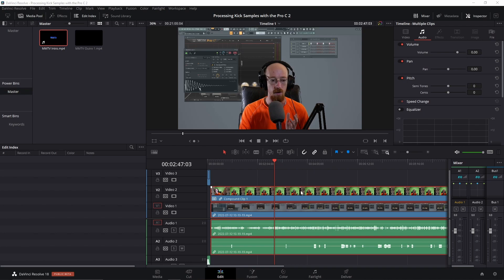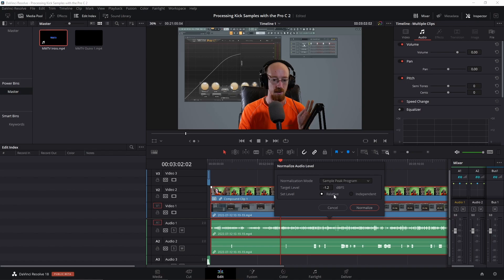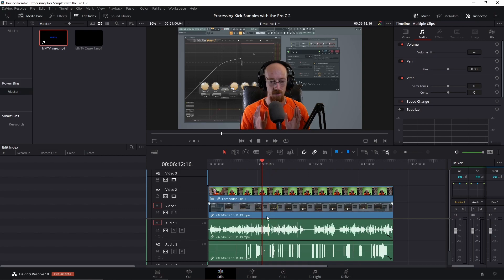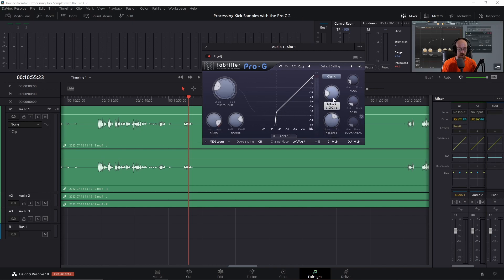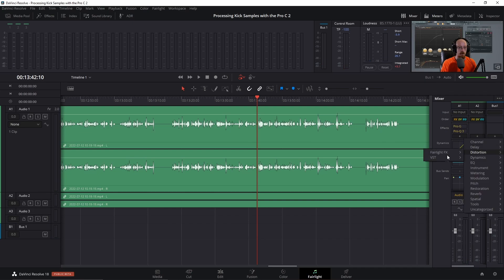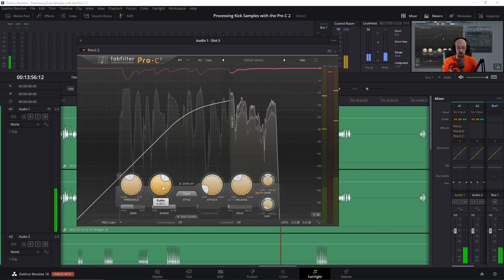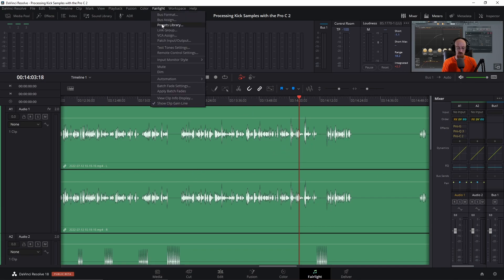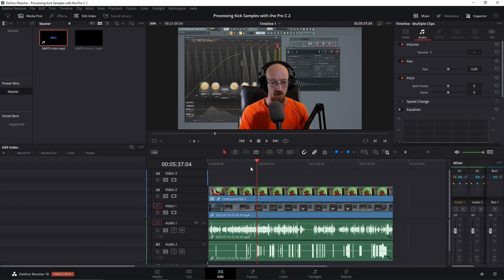Voice Processing in DaVinci Resolve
How I have my voice processing chain set up.

If you see something cool and go looking for it try out my links:

Time Stamps
00:00 Intro
00:59 Normalization
02:54 Fairlight
03:30 Setting up the Gate
04:49 Adding EQ
05:41 Adding a compressor
08:14 Saving it as a preset